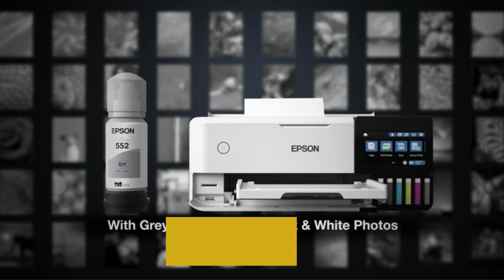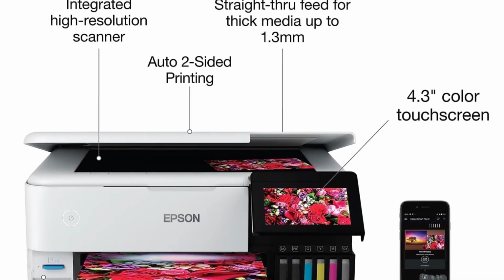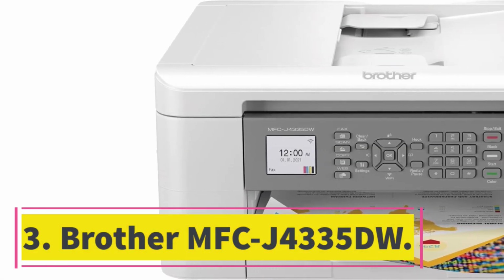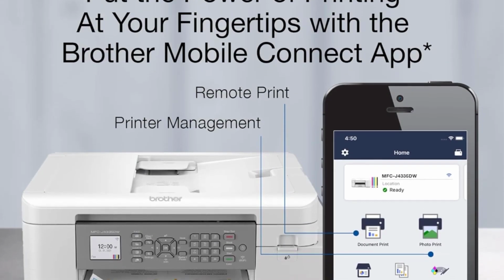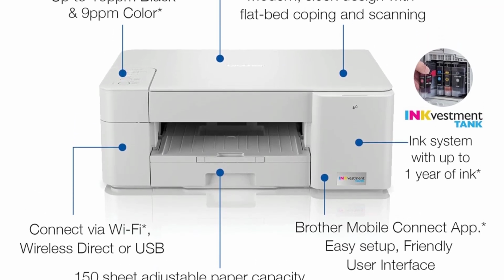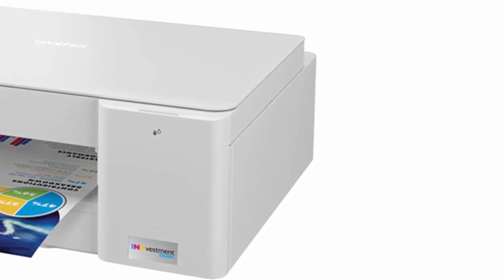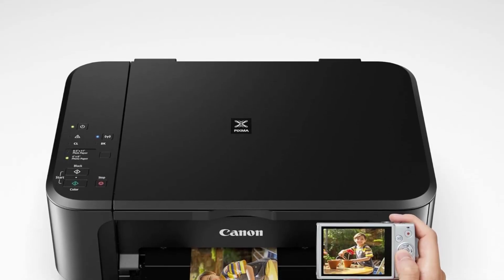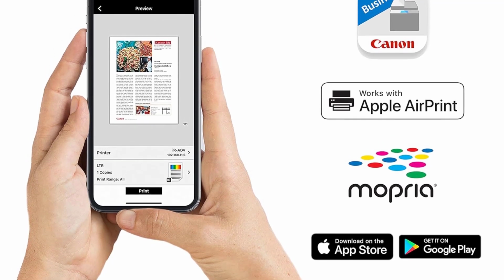Best Printers on The Market in 2024 | Top 6 Best Printers 2024 (Top 5 Picks)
🖨️ Find the perfect printer for your needs with our roundup of the best printers on the market! Whether you're a student, a home office worker, or a small business owner, having a reliable printer is essential for producing high-quality documents and vibrant photos.

In this video, we'll showcase a diverse range of printers that excel in different areas, including printing speed, print quality, connectivity options, and affordability. From all-in-one printers that can scan, copy, and fax, to specialized photo printers that deliver stunning images, there's a printer to suit every budget and requirement.

Join us as we review and compare the features, performance, and user experience of each printer. We'll discuss important factors to consider when choosing a printer, such as print speed, print resolution, paper handling capacity, ink efficiency, and connectivity options.

Whether you're printing documents for school, business reports for work, or family photos for your scrapbook, we'll help you find the right printer to meet your needs. Plus, we'll provide helpful tips and insights to make the printer buying process easier and more informed.

In this video, we listed the Best Printers that are available on the market for their true quality, actually, I tried to make the list based on their popularity quality-price durability user opinions and more.

kelebihancivicexcellent
sparepartcivicexcellent